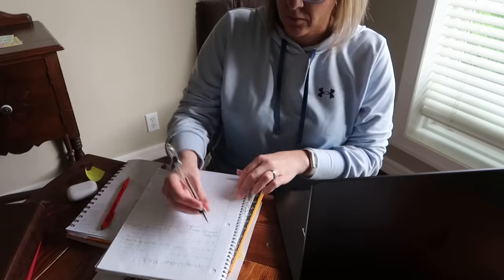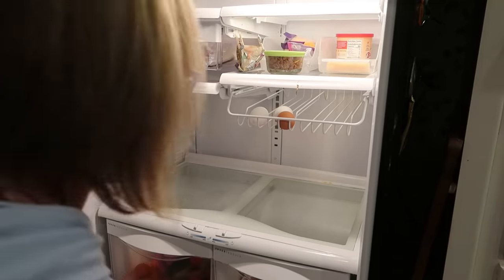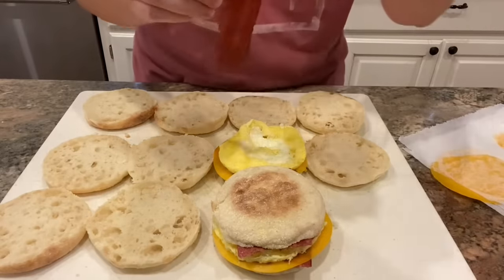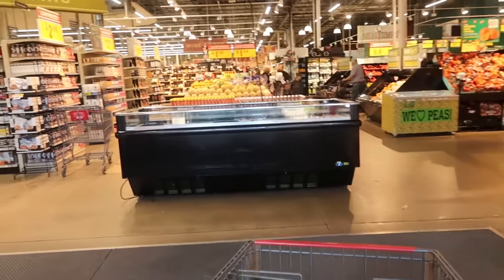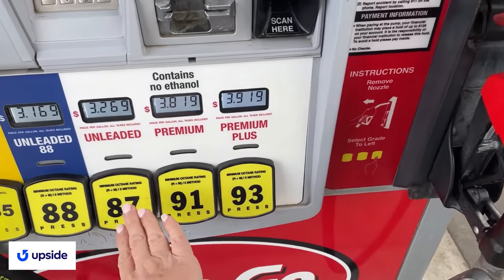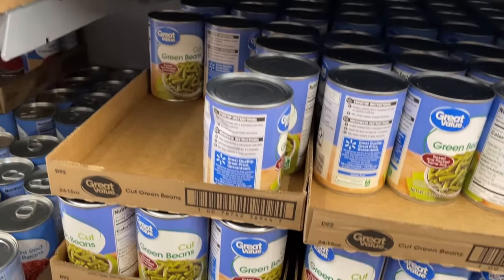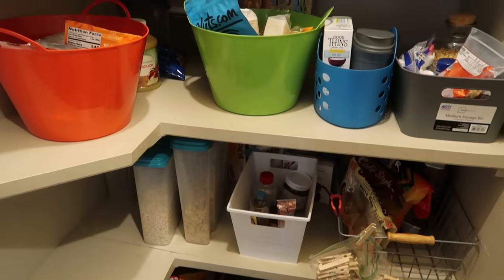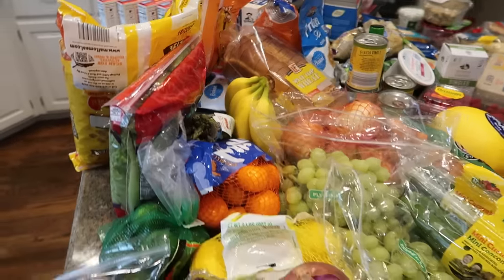🛒 Super Savvy Grocery Shopping Hacks to Maximize Savings in 2024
to
get an extra 25 cents back for every gallon on your first tank of gas!

🌟 Discover the ultimate secrets to maximizing your grocery savings!  I'm thrilled to share with you the insider tips and tricks that have transformed my approach to grocery shopping. 🛒 Whether you're feeding a family on a budget or looking to cut down your monthly expenses, these strategies are designed to help you save big without compromising on quality. 💸

*Fridge Yogurt Organizer